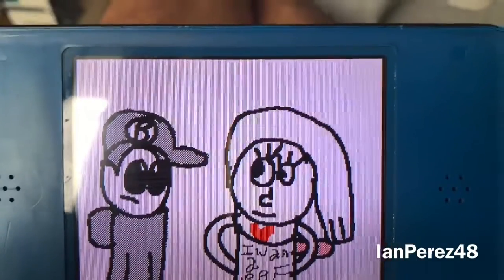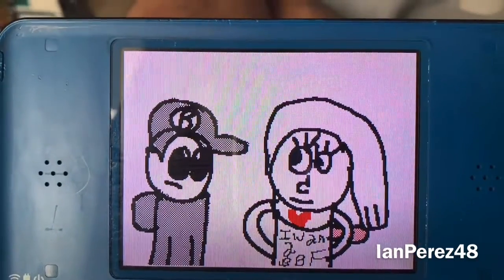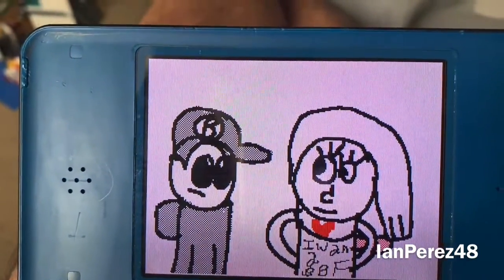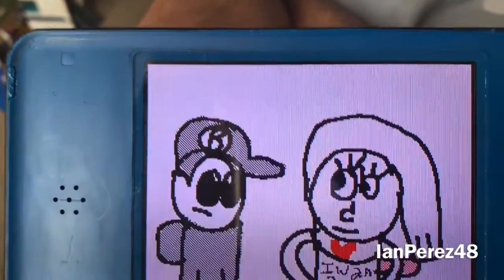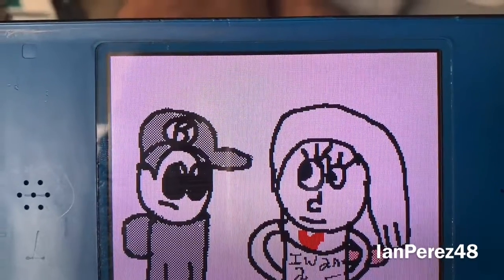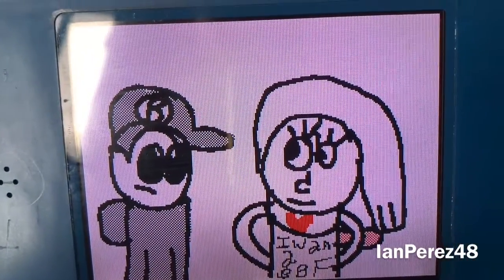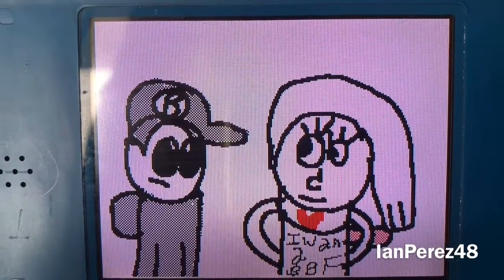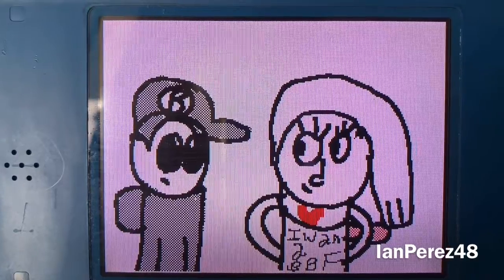Rob and Bob: A Short Flipnote Studios Animated Series from 2011! (CRINGE WARNING)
Back in 2011, I made an original Flipnote Studios short series called "Rob and Bob". It was about 2 friends seeing a girl name Kelly. Bob has a crush on Kelly because she always does a special (weird and cringe) trick. Then Bob asks Kelly to do the trick one more time, then he screams and Kelly goes psycho with Weegee's showing up. I don't even know if there's a plot to this cringe little series lol. It was just for fun lol.